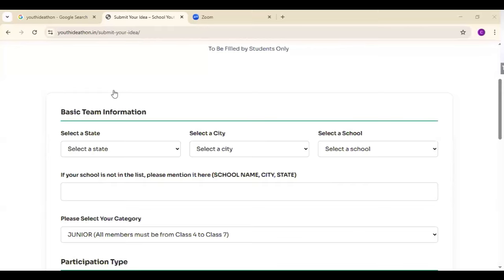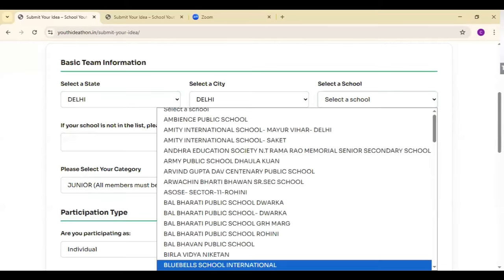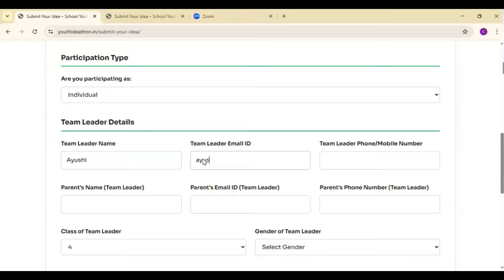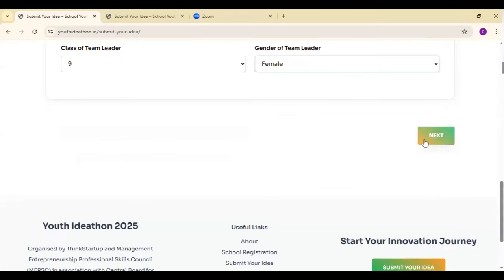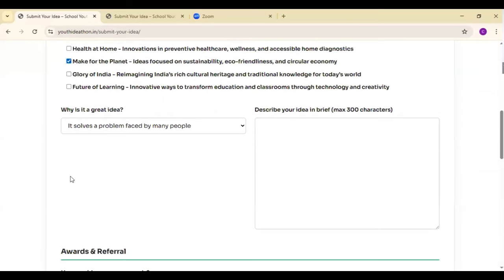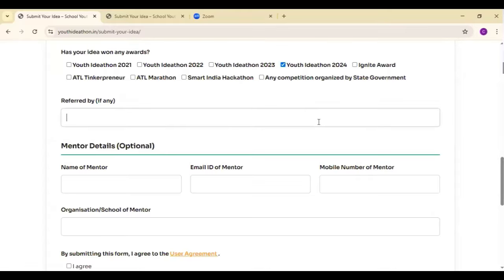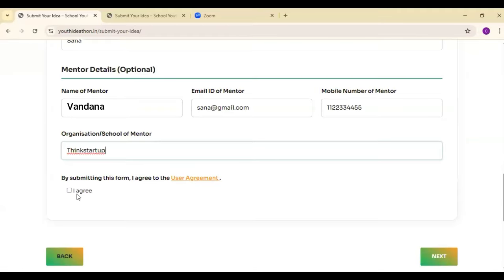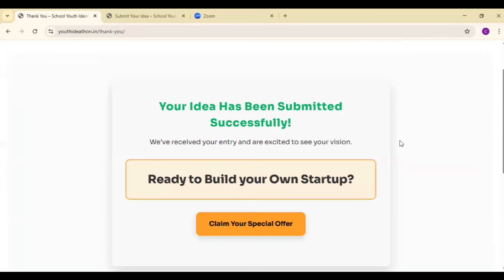SYI 2025: How to Submit Your Idea | Step-by-Step Guide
Got an idea that can make a real difference? 💡
Here’s your step-by-step guide to submit your idea for School Youth Ideathon 2025 — India’s biggest innovation challenge for school students! 🚀

Watch this video to learn:
✅ How to register and create your team
✅ How to write a powerful idea submission
✅ Common mistakes to avoid
✅ Tips to stand out and impress the judges

Don’t wait — submit your idea today and be part of India’s innovation movement! 🇮🇳